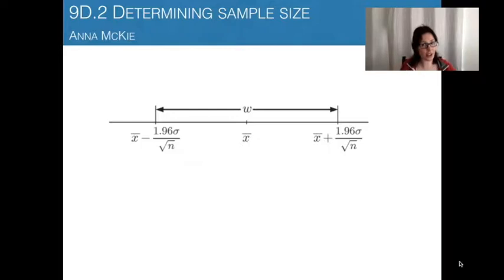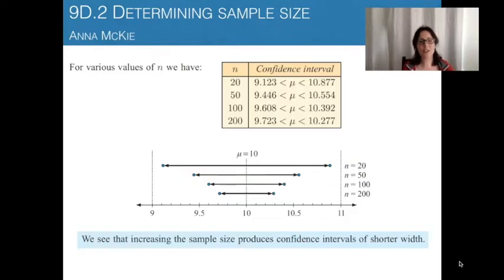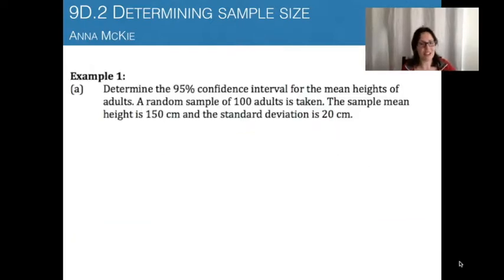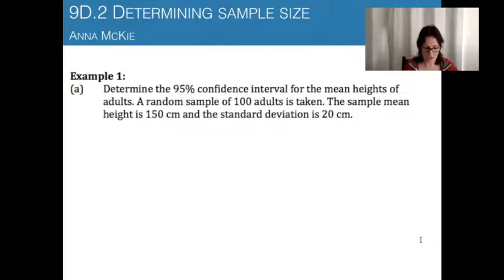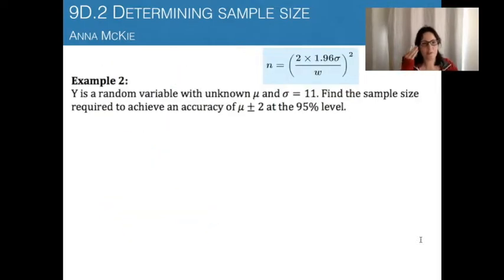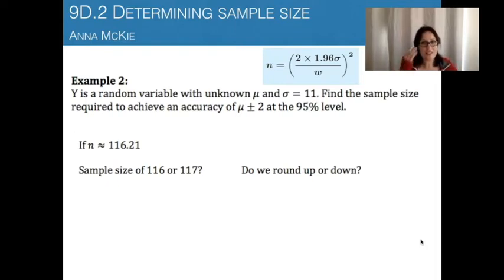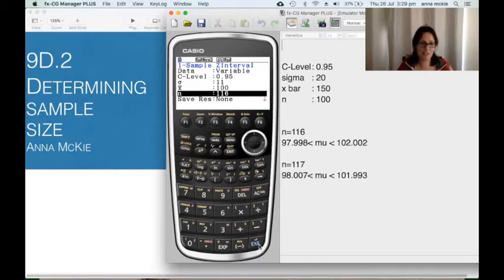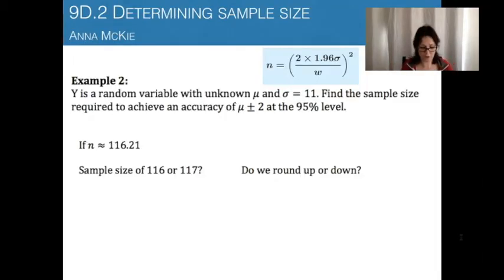9D.2 Determining sample size